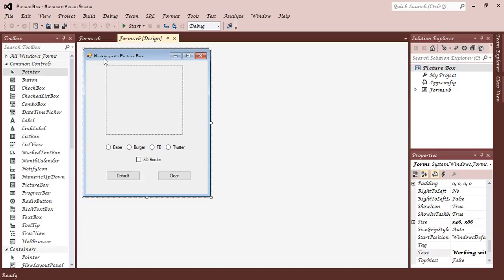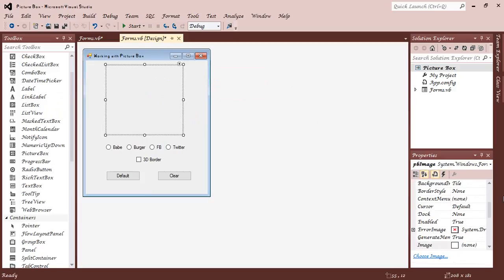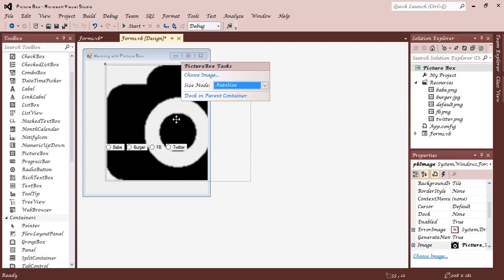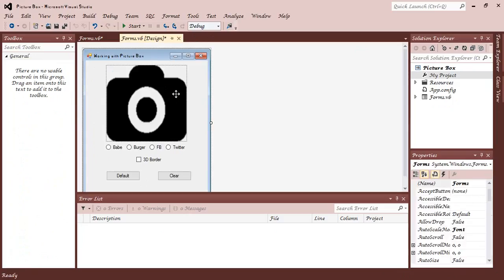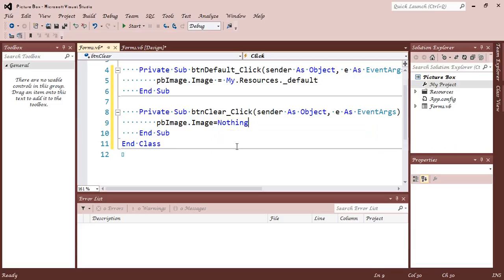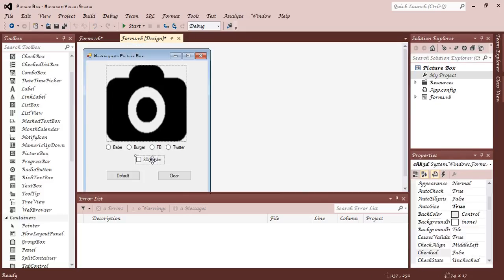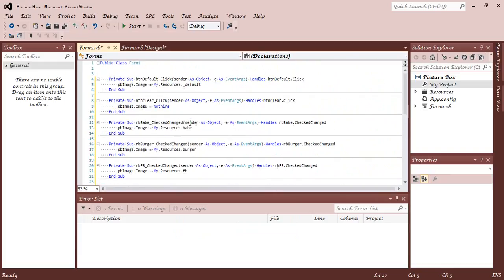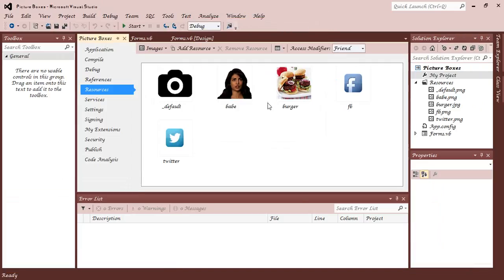Visual Basic Beginer Tutorial 12 Working with Picture Boxes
This now getting cool... Use Pics and create dpics